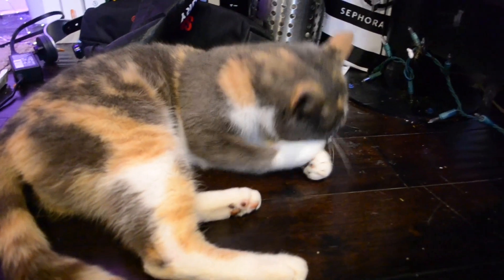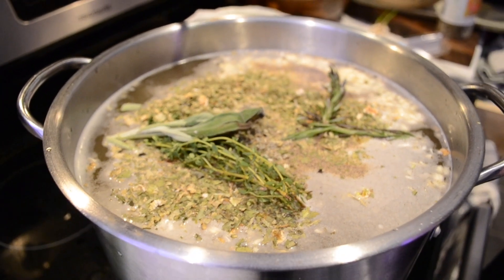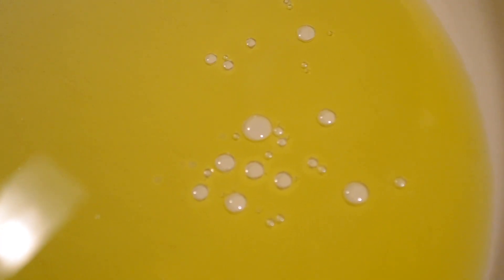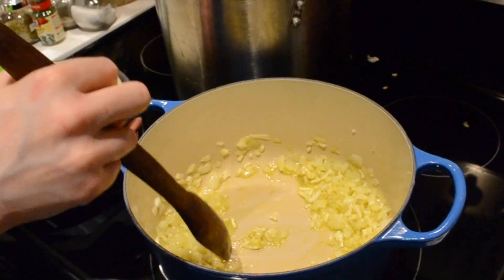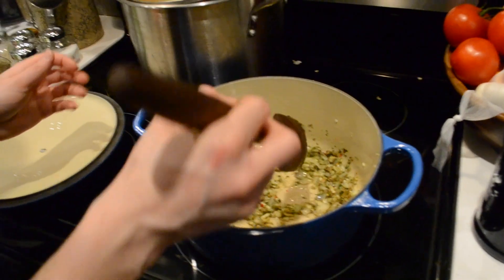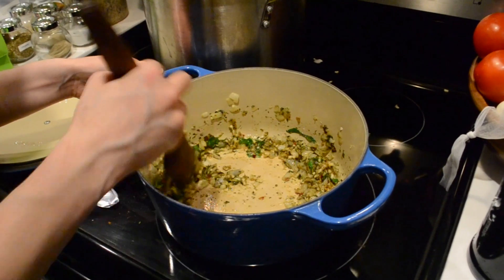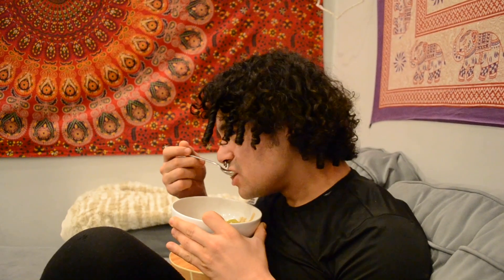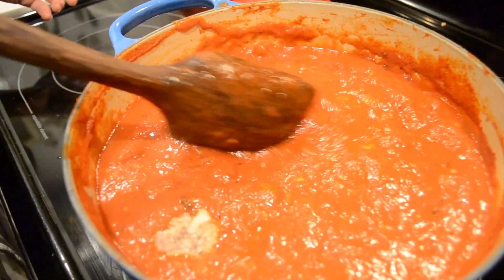Cooking with Ani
Ani, Jenny, and Freddy make chicken soup and red sauce! Here are the recipes.

Chicken Soup

5 lb chicken (more if the cut is bone-in)
6 qt low-sodium broth
3 qt water
1 head garlic, minced
2 tbsp dried minced onion
1 tbsp onion powder
1 tbsp garlic powder
1 tsp salt
1 tbsp black pepper
1 tbsp dried sage
2 tbsp celery flakes
2 sprigs fresh thyme
2 sprigs fresh rosemary
3 fresh sage leaves

Bring to a boil, cook for 1 hour 15 minutes.

Remove chicken, let cool. Tear up with two forks, removing bone, skin, and cartilage as necessary.

3 lb carrots, chopped
3 lb celery, chopped

Boil for 30 minutes, or until vegetables are soft. Remove from heat.

Tomato Sauce

1 medium yellow onion, minced
Sauté until transparent

1 head garlic, minced
Sauté until halfway cooked

2 tsp black pepper
1-2 tsp salt
1 tbsp onion powder
1 tbsp garlic powder
1 tsp red pepper flakes
2 tsp oregano
1-2 tbsp dried parsley
3 fresh basil leaves or 2 tsp dried basil

Sauté until garlic is cooked

2 24 oz cans select plum tomatoes in sauce
1 24 oz can tomato sauce
1 tbsp sugar

Simmer on medium-low heat for 2 hours, until sauce has thickened. Add cooked meatballs, continue to cook for 15 minutes. Enjoy.

Cinematography: Freddy Ortiz
Editing: Jenny Byrnett